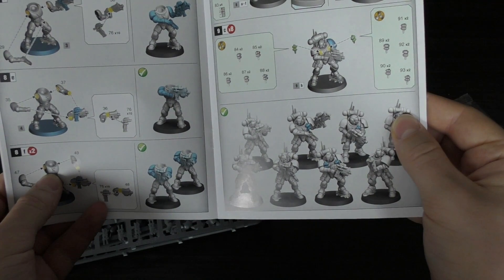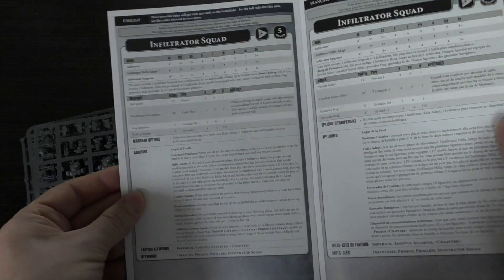Primaris Infiltrators/Incursors - Unboxing (WH40K)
**Eraser**
My unboxing of the Space Marine Primaris Infiltrators/Incursors from Games Workshop.